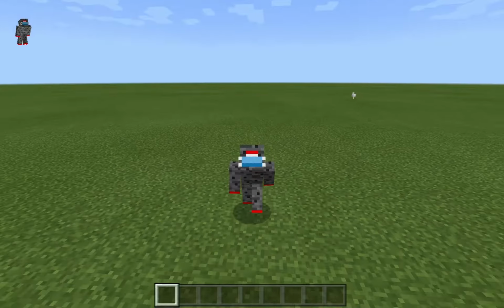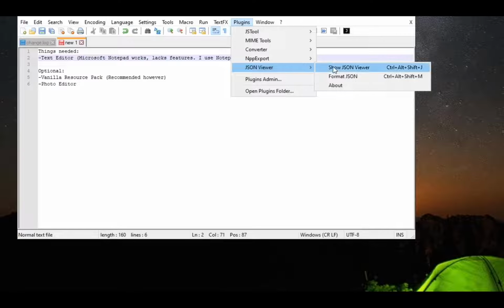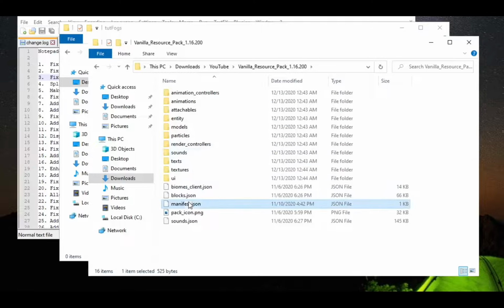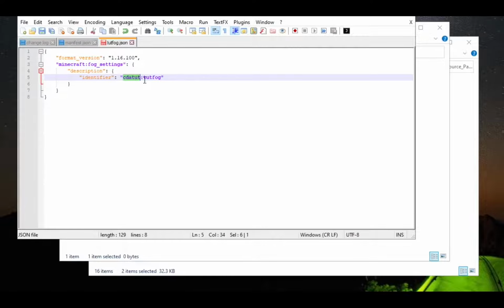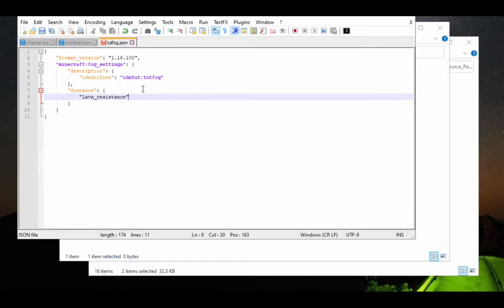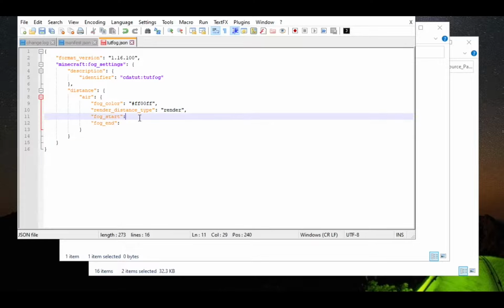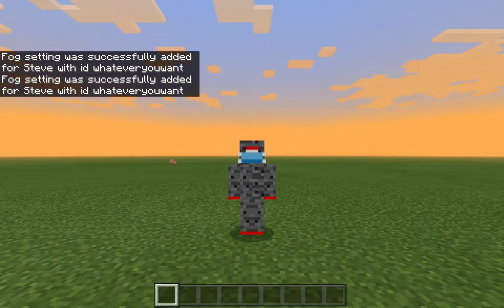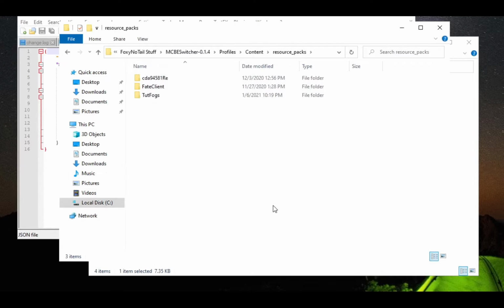Minecraft Bedrock Custom Fogs | DIY Minecraft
In Bedrock Edition 1.16.100, a new resource pack feature was added, custom fogs! You can use this to create a custom fog effect, which could be used to set the mood for an adventure map or something

Links
You can find all the places where I am found
Github is where I do some coding, with some projects that you can help if you're interested

Timestamps
00:00 - Intro
00:36 - Important Information
01:55 - Tutorial
06:39 - Final Remarks

Music
Kiss the Sky (YouTube Library)
Simple Sonata (YouTube Library)
The Two Seasons (YouTube Library)